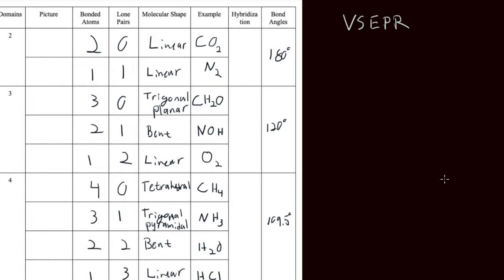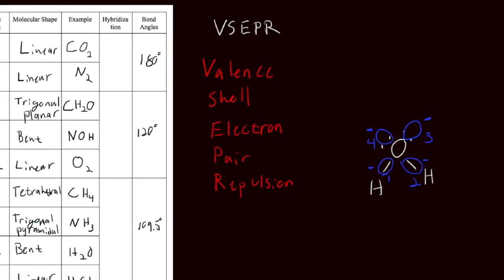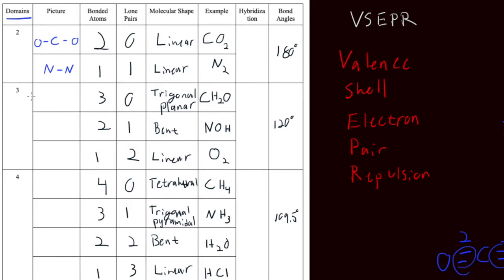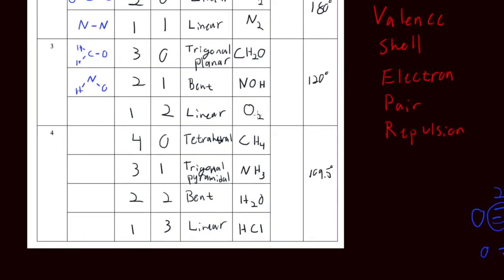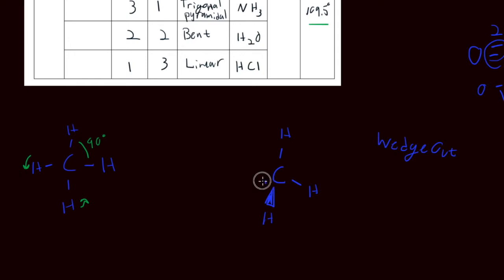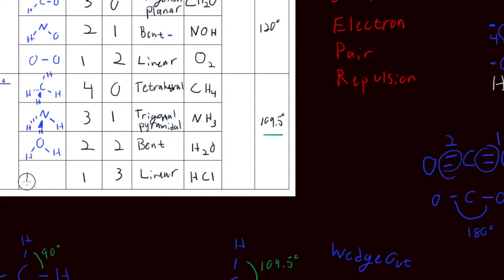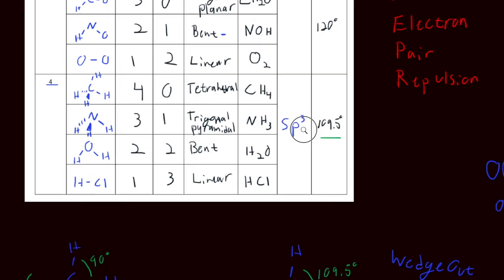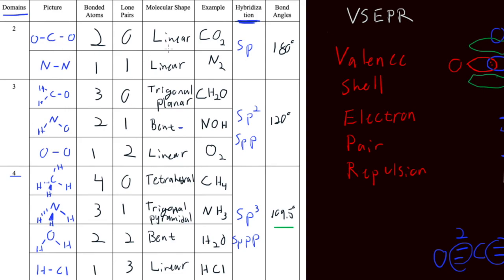VSEPR Introduction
Now that we know how to model covalent molecules using lewis dot diagrams we can see how atoms are connected.

But how do molecules interact with each other?

Molecules interact in three dimensions, so before we can figure out how molecules interact we need to be able to look at our molecules in three dimensions. That's where VSEPR modeling comes in.